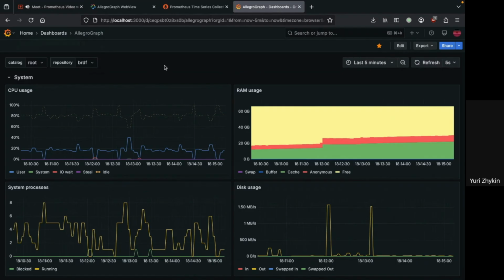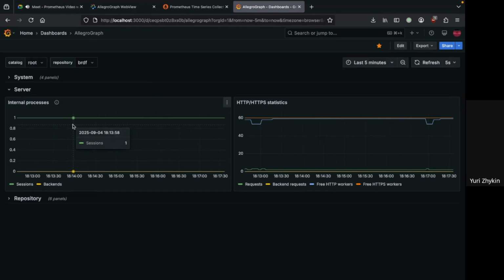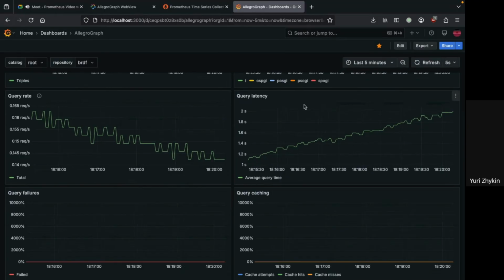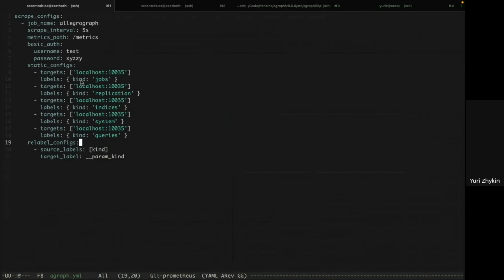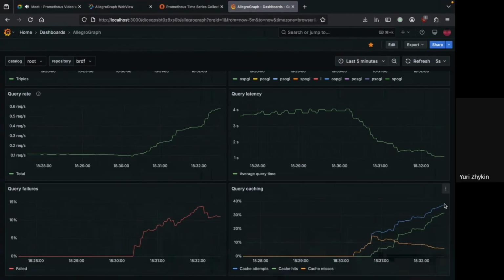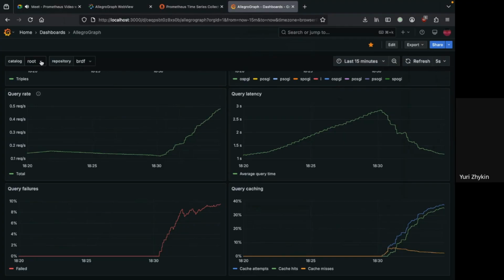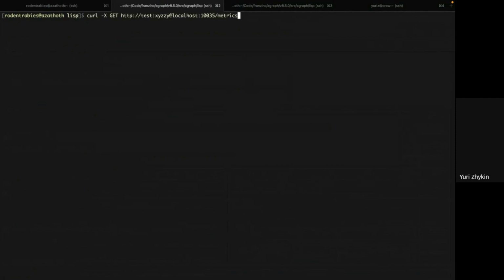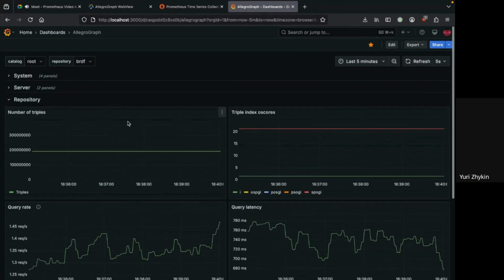Monitoring AllegroGraph with Prometheus and Grafana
Prometheus metrics
AllegroGraph's main monitoring/observability endpoint is /metrics, which exposes various metrics in Prometheus format. This endpoint requires superuser permissions.

In order to reduce computational load on the system, the /metrics enpoints supports requesting metrics of a particular kind (category). Currently supported categories are:

system: comprehensive system metrics including CPU usage, memory utilization, disk I/O, network activity, and AllegroGraph-specific connection counts (backend, sessions, etc);

jobs: information about active SPARQL queries (jobs) including total count and age statistics (maximum, minimum, and average age in seconds);

indices: reports on repository index health including total indexed triples and optimization scores for each index by class; only returns metrics for the repositories currently in operation to avoid starting the dormant ones;

replication: monitors Multi-Master Replication status including commits behind primary, ingest queue length, controlling status, and replication state for each repository; like indices, only returns metrics for repositories currently in operation.